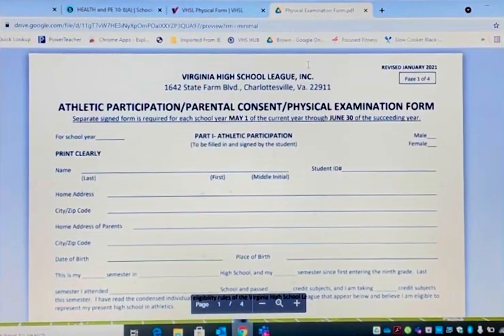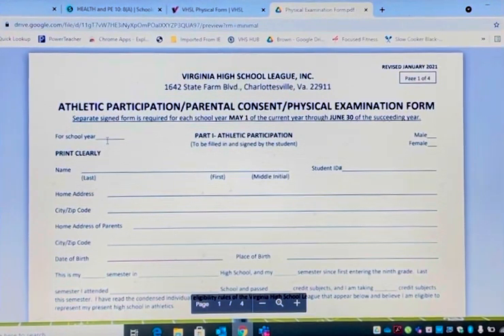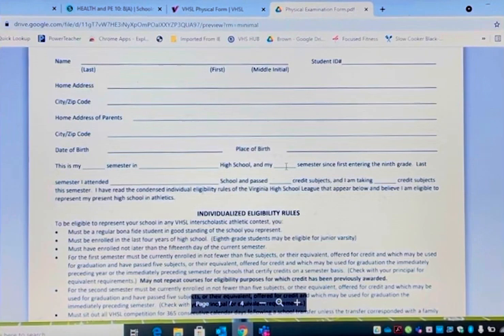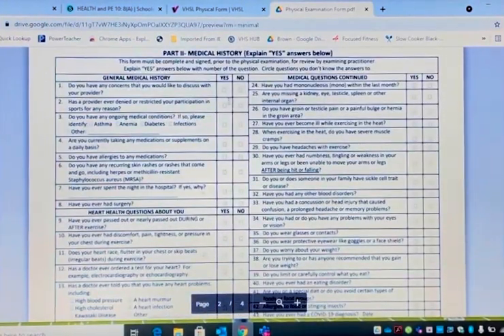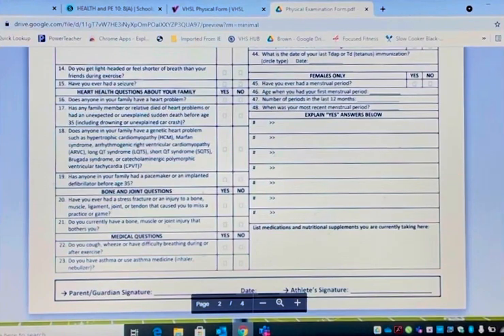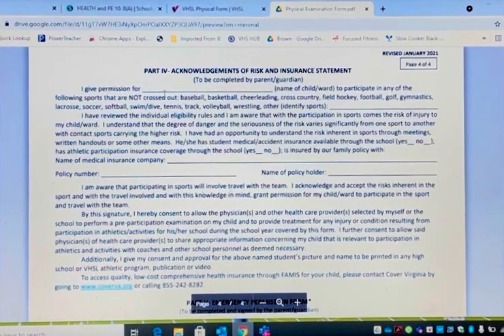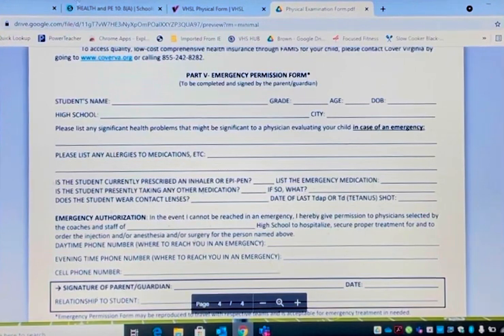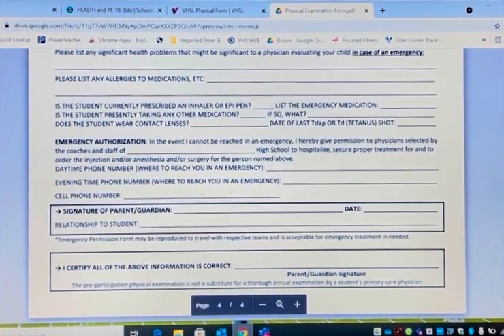VHSL Physical Form Info.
VHSL Physical Form Instructions